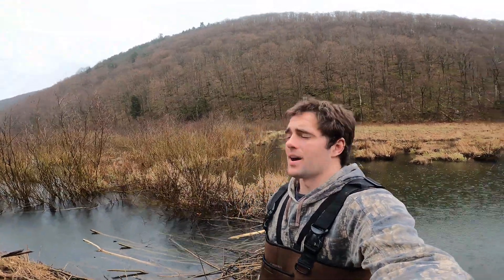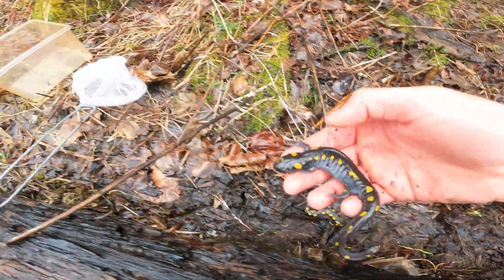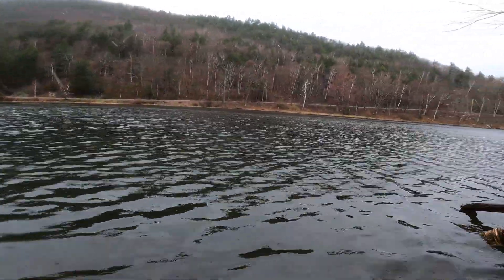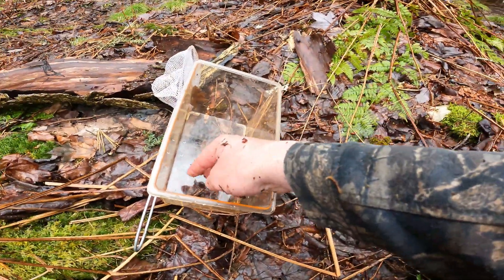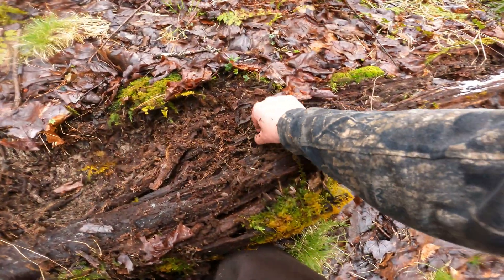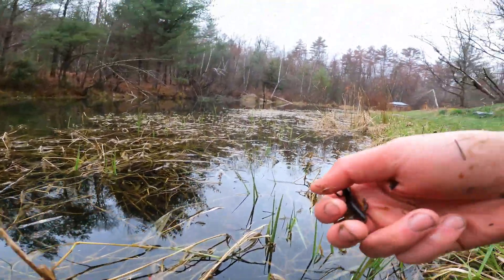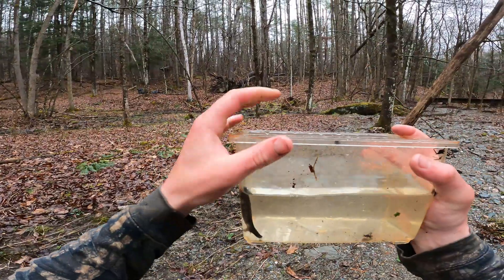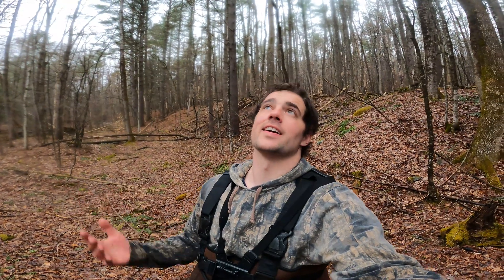What lives in a vernal pool? I explored it during a rainstorm to find out!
I explored vernal pools in Vermont in the spring on a rainy day to see what kind of animals live in these ecologically important habitats. I also made it to a nearby creek to flip some rocks for other amphibians and animals living in the creek.

I found many creatures including hellgrammites, green frogs, pickerel frogs, red spotted newts, spotted salamanders, northern dusky salamanders, crayfish, two lined salamanders, and red back salamanders.